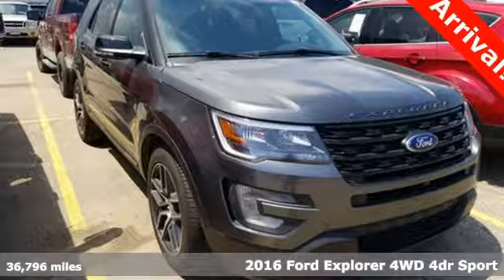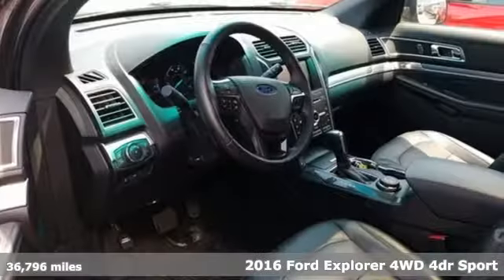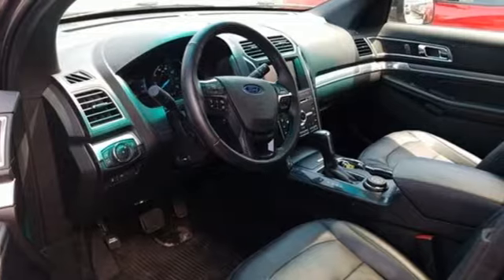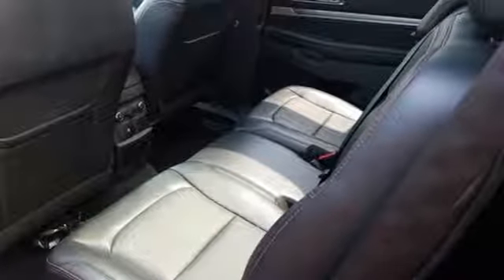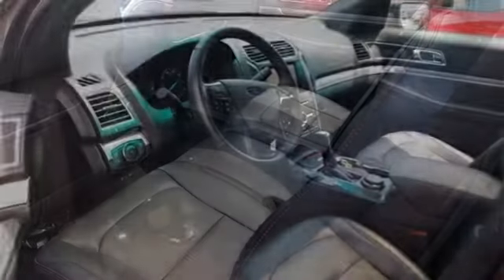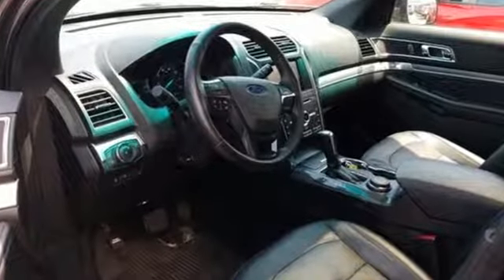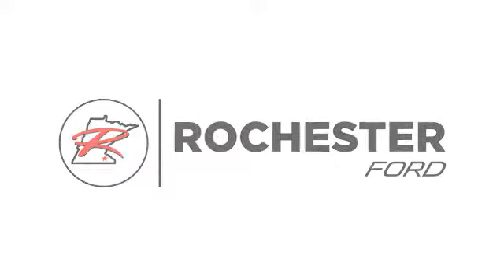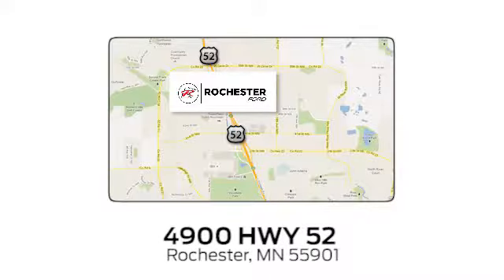Used 2016 Ford Explorer Rochester MN Winona, MN P9685 - SOLD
Year: 2016
Make: Ford
Model: Explorer
Trim: Sport
Engine: EcoBoost 3.5L V6 GTDi DOHC 24V Twin Turbocharged
Transmission: 6-Speed Automatic with Select-Shift
Color: Gray
Interior: Ebony Black
Mileage: 36796
Stock #: P9685
VIN: 1FM5K8GT3GGC84526
Recent Arrival! Explorer Sport Magnetic Metallic CARFAX One-Owner. Adaptive Cruise Control & Fwd Collision Warning, Ambient Lighting, Auto-Dimming Driver's Sideview Mirror, BLIS Blind Spot Information System, BLIS Plus Inflatable Rear Safety Belts Package, Dual 2nd Row Smart Charging USB, Equipment Group 401A, Exterior Parking Camera Rear, Front 180 Degree Camera w/Washer, Hands-Free Liftgate, Heated Steering Wheel, Inflatable Rear Seatbelts, Memory Feature, Perf Leather-Trimmed Heated/Cooled Bucket Seats, Power Adjustable Pedals, Power Converter 110V Outlet, Power Folding Sideview Mirrors w/Autofold, Power Tilt/Telescoping Steering Wheel, Premium audio system: Sony, Radio: Sony Audio System w/Single-CD/MP3-Capable, SYNC w/MyFord Touch, Universal Garage Door Opener, Voice-Activated Navigation System.brbrbrAwards:br * 2016 KBB.com Best Buy Award Finalist * 2016 KBB.com 5-Year Cost to Own Awards * 2016 KBB.com Brand Image AwardsbrbrStop by, call, or email us today at Rochester Ford. We look forward to earning your business.

Address:
4900 Highway 52 North